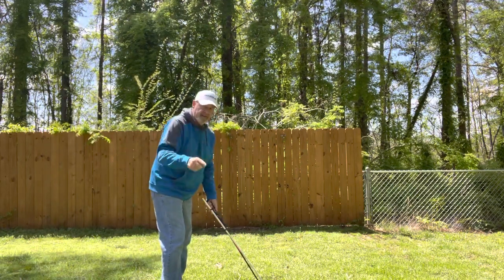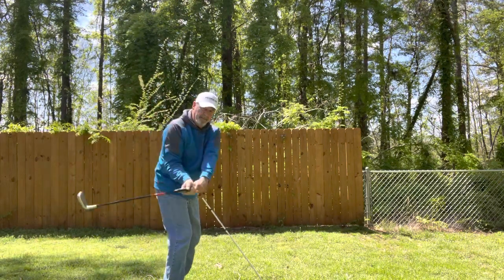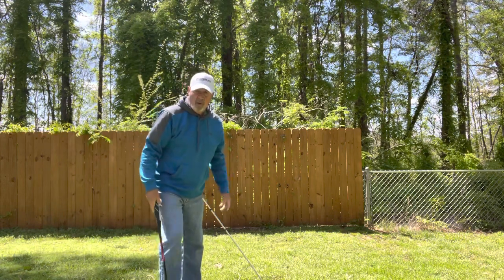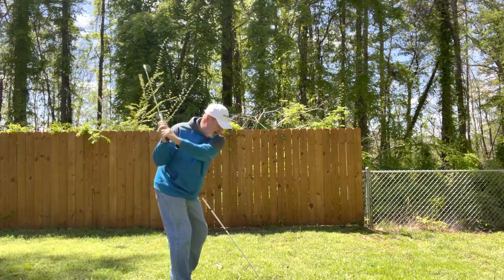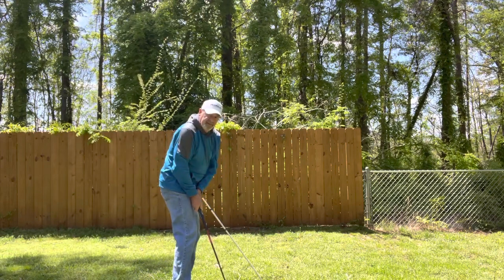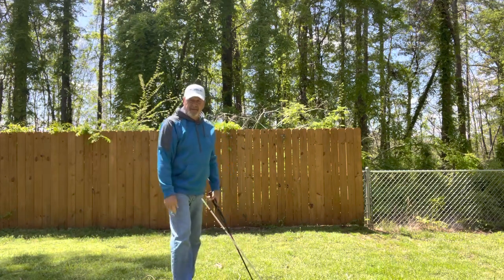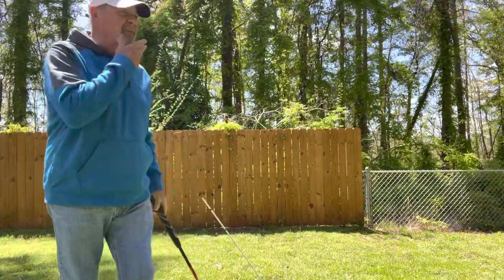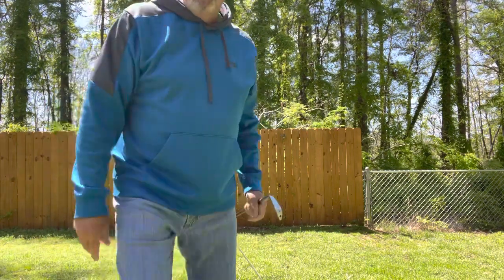DO NOT Try To Manufacture The LOOP In The Golf Swing